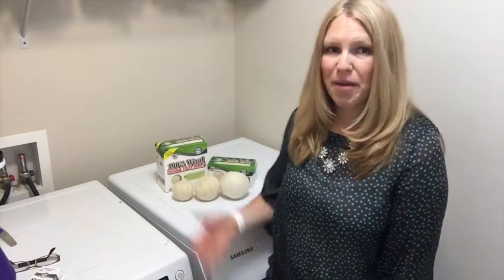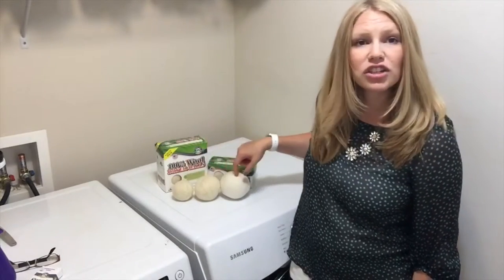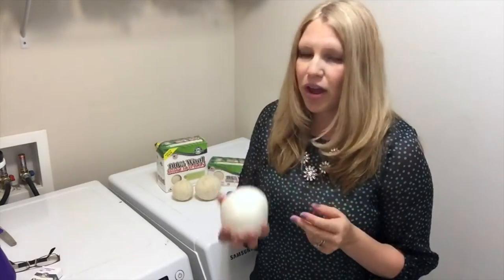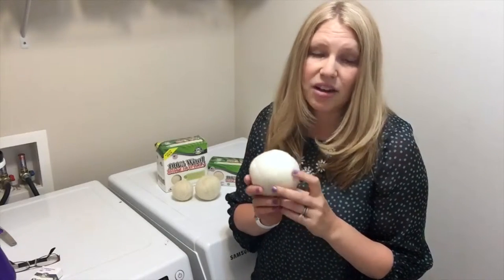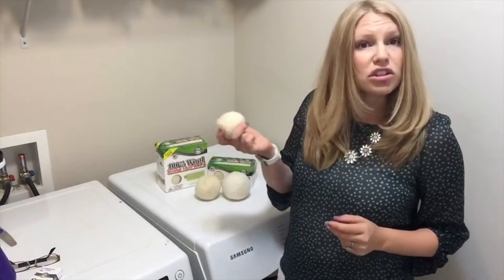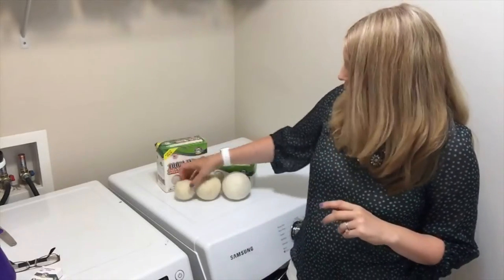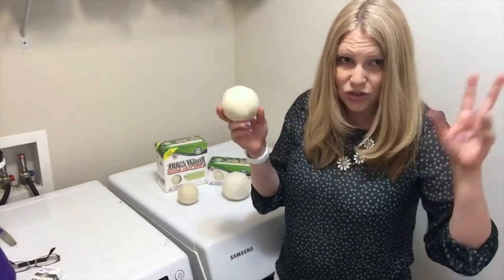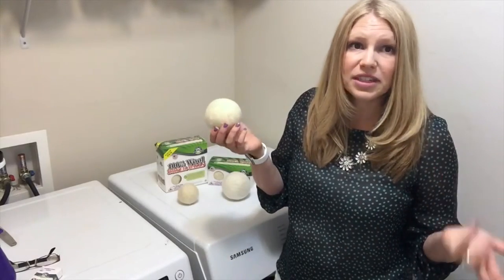What Are the Sizes of Wool Dryer Balls?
What is the difference between Jumbo, Extra Large, and Large?

Our Jumbo size varies in circumference from 11-13." This is four inches bigger than a tennis ball, much larger than most others you will find and therefore work much better. Extra Large varies in circumference of 9-11″. Large ranges in circumference of 8-9″, about the size of a tennis ball.

Our 100% Wool Dryer Balls are naturally colored with no dyes added. They will decrease static cling as well as fluff up clothing. Stop using conventional dryer sheets that are full of harmful chemicals. Our wool dryer balls are 100% reusable and very durable! These balls are made of roving and sometimes have a string of yarn felted to them, but there is no way the wool will come apart after being felted!